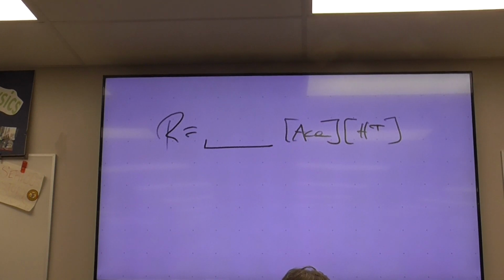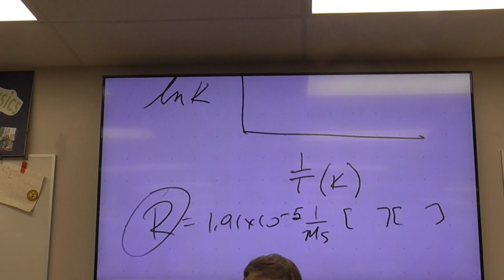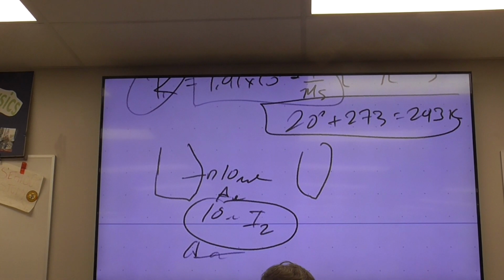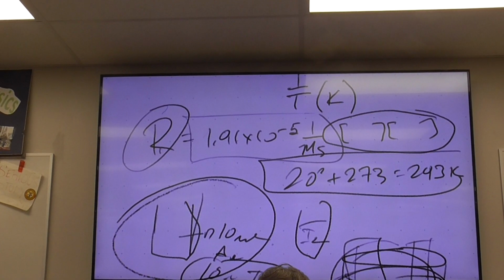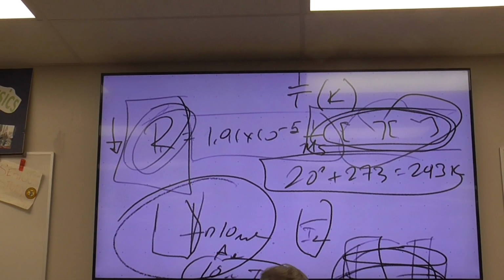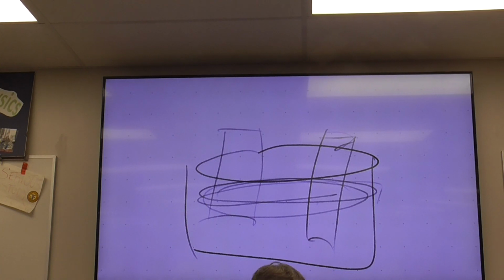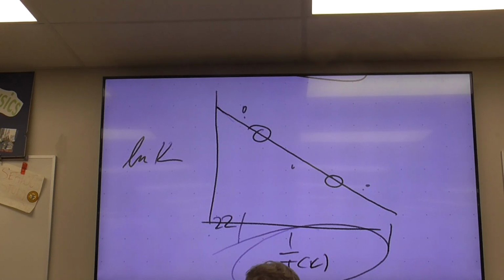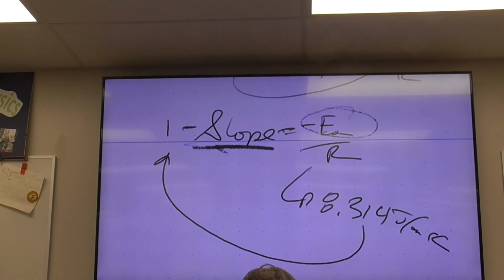AP Chemistry 4 2 2025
Explanation of temperature portion of the lab.